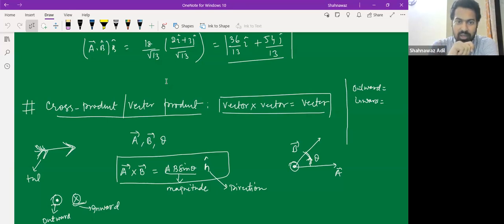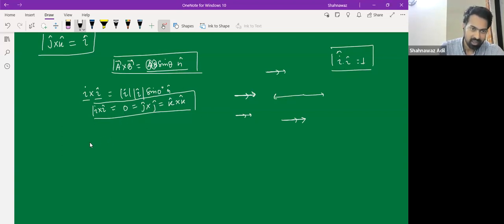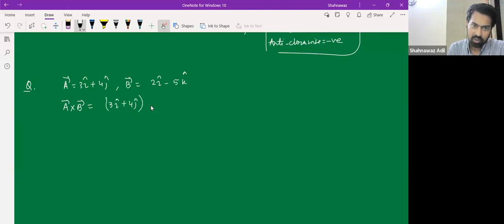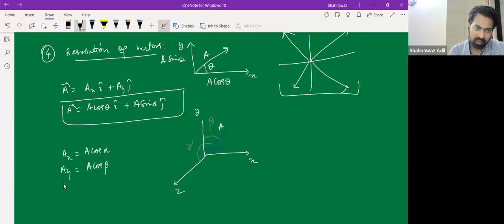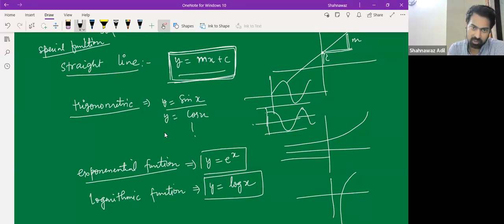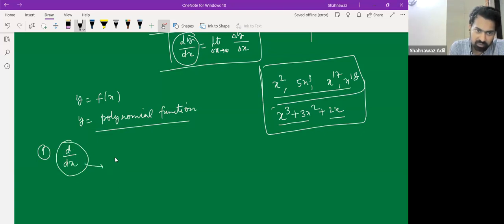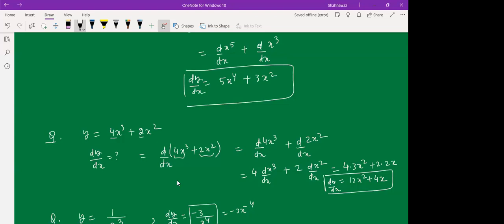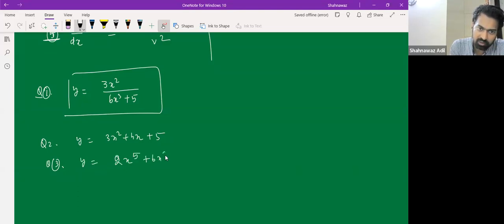Learnivio | Differentiation | Vectors | Lect 7 | 11th P2 | 24-06-2023